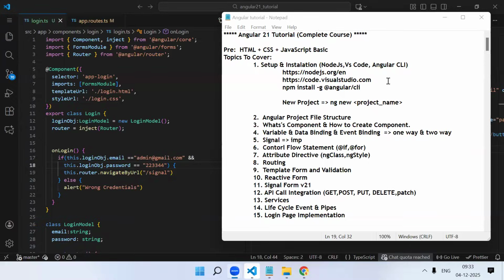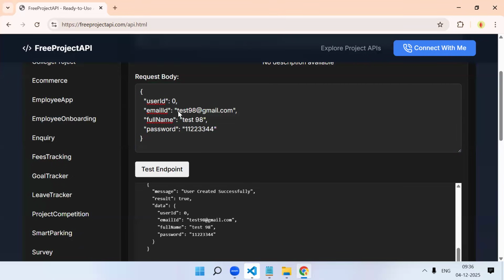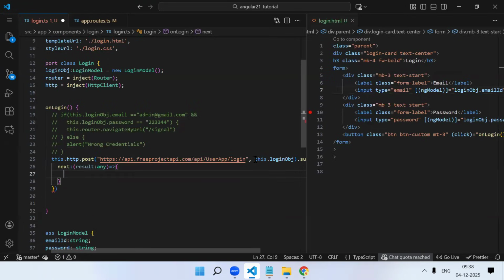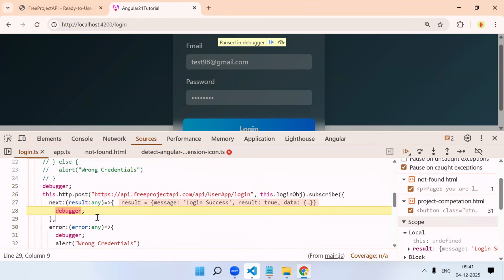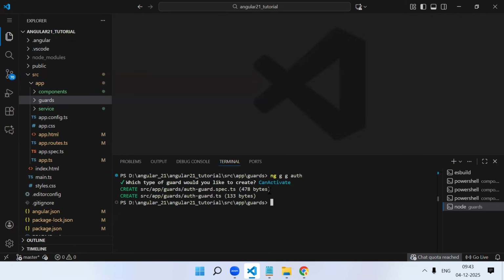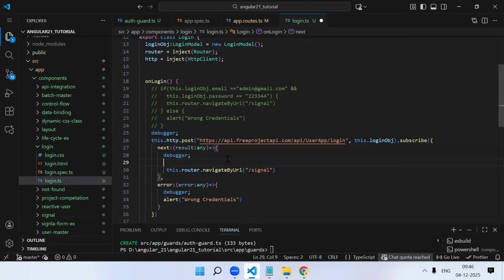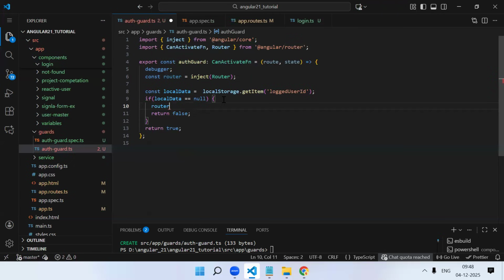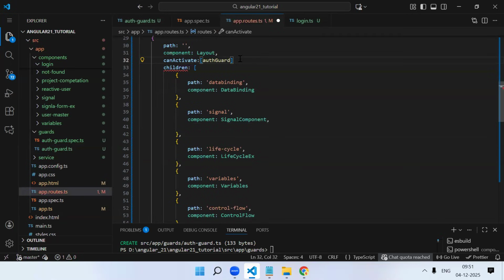Login with API in Angular & Guard Implementation | Angular 21 Tutorial for Beginners | Part -15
Whether you're a beginner just starting your web development journey or an experienced developer exploring what's new, this Angular 21 series is for YOU! From zero to Advanced.
In this Video, you'll learn:
✅ How to Create Login page in angular.
✅ How to do Login with api in Angular .
✅ What are Guard In Angular
✅ How to Implement CanActivate Guard in Angular